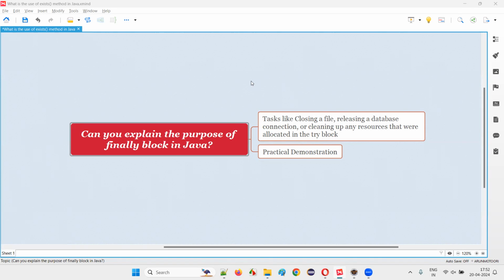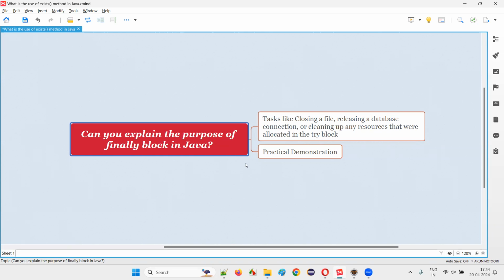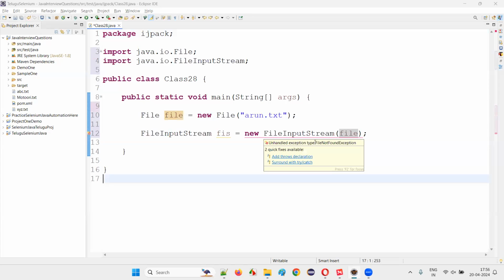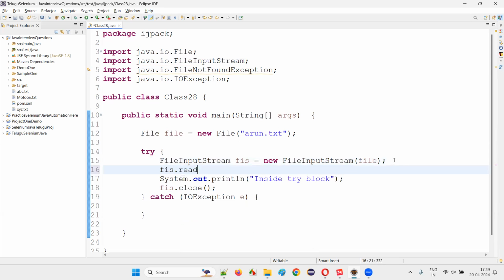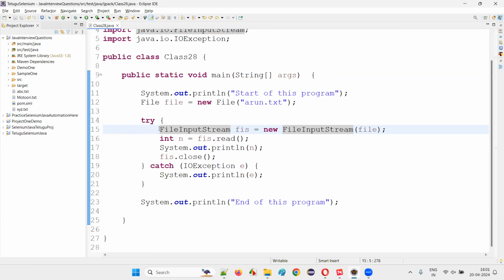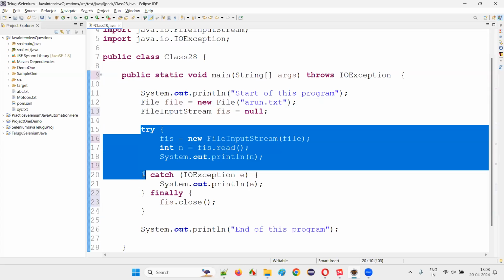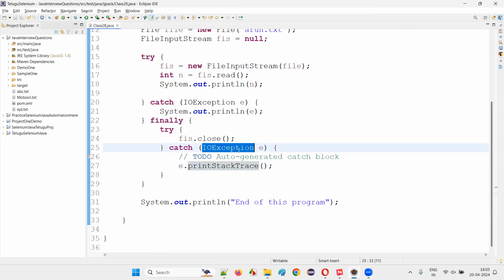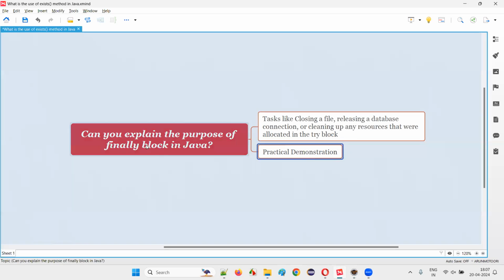Can you explain the purpose of finally block in Java (Core Java Interview Question #390)